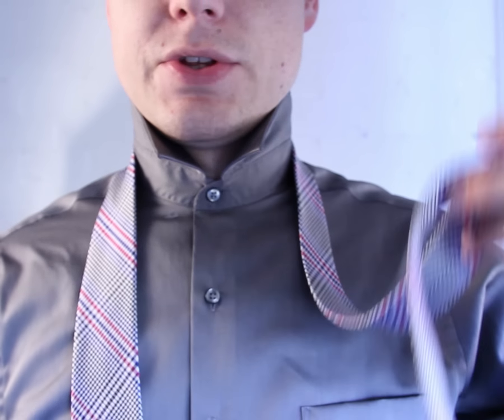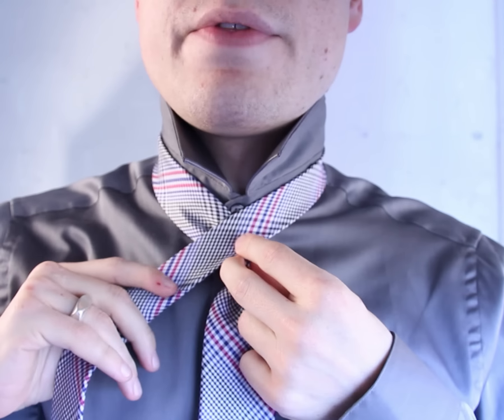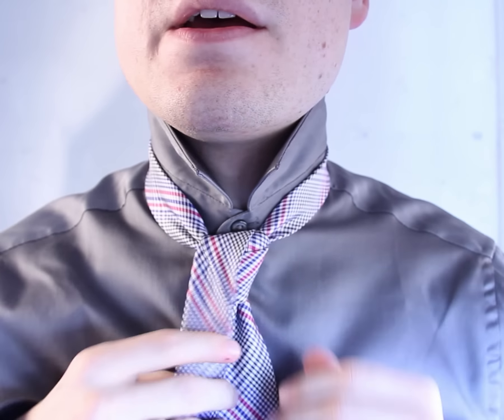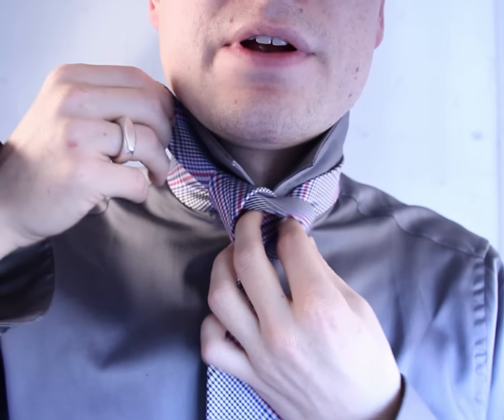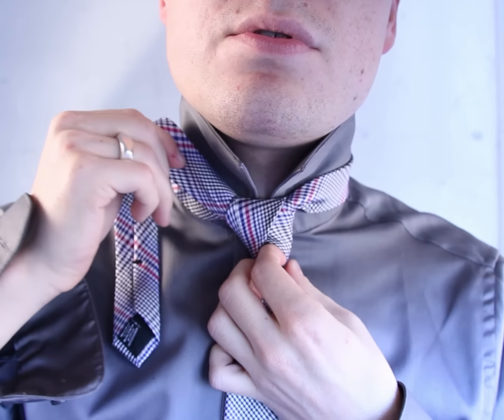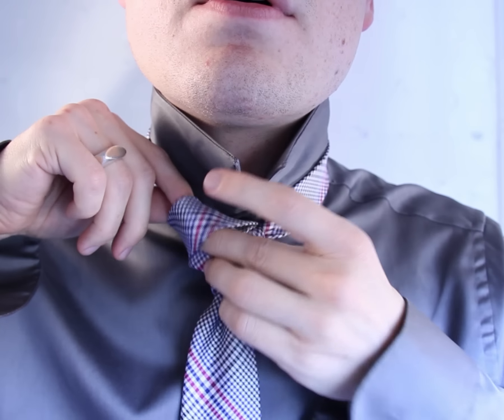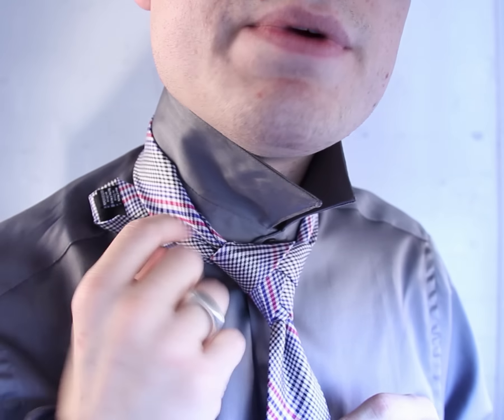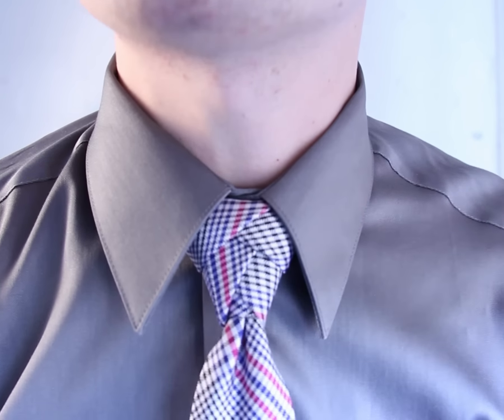How to Tie a Necktie Eldredge Knot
Visit the Eldredge page on my blog for diagram instructions and other tips for wearing this knot

If you are looking for extra long ties specifically for this knot check out the Dark Knot if you buy using my link you will save 20% on your order by using promocode AGREEORDIE

I have a fetish for ties, it is no secret. I love to buy ties, and tie ties. This is a fancy knot called the Eldredge which I learned a few years ago. Anytime I wear it people notice, and they ask me how I did it. This is my answer. If you choose to incorporate this tie please give me a shout!